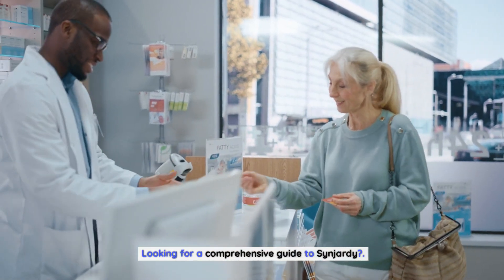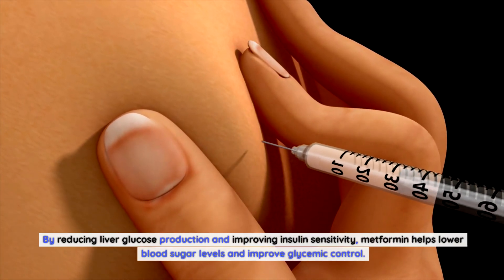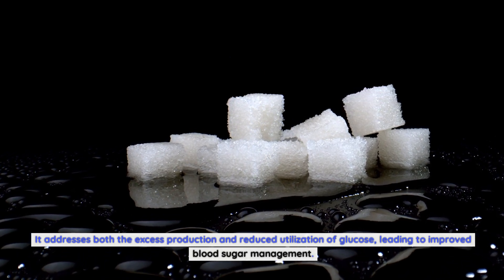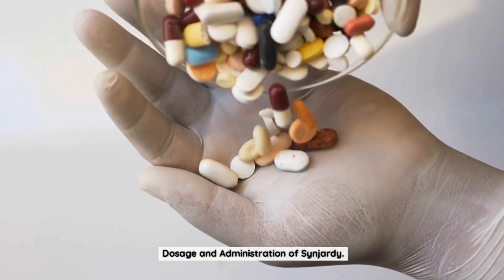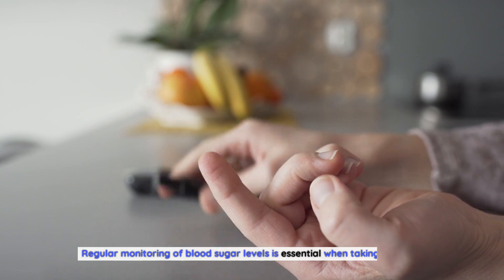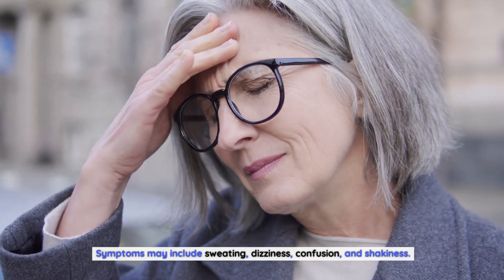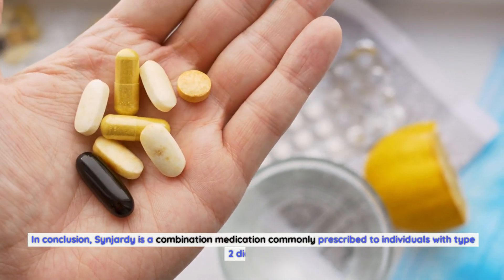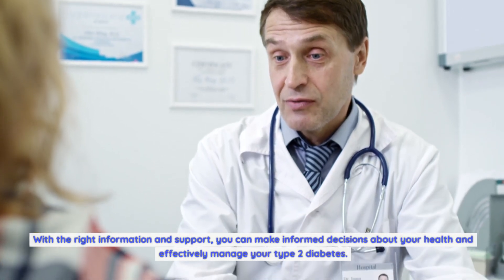Unveiling the Secrets: Synjardy - Side Effects, Uses, Dose, and Mechanism of Action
Synjardy, a combination medication, has gained prominence in the realm of diabetes treatment. It's a unique blend of two key ingredients - empagliflozin and metformin. This comprehensive guide aims to uncover the secrets of Synjardy by exploring its uses, mechanism of action, potential side effects, appropriate dosage, and how it can be a valuable tool in managing diabetes effectively.

1. Understanding Diabetes
Diabetes is a chronic metabolic disorder characterized by high blood sugar levels, resulting from the body's inability to produce enough insulin or effectively use the insulin it produces. Effective management of diabetes is crucial to prevent complications and maintain a good quality of life.

2. Introduction to Synjardy
Synjardy is a medication that combines two active ingredients: empagliflozin, an SGLT2 inhibitor, and metformin, a biguanide. It is primarily used in the treatment of type 2 diabetes, offering a comprehensive approach to managing blood sugar levels.

3. Mechanism of Action
Empagliflozin: It works by inhibiting SGLT2 in the kidneys, reducing glucose reabsorption and promoting glucose excretion in the urine.

Metformin: It primarily decreases the amount of glucose produced by the liver and enhances the sensitivity of muscle cells to insulin, promoting glucose uptake.

The combination of these mechanisms helps lower blood sugar levels effectively.

4. Uses of Synjardy
Synjardy is used to improve blood sugar control in adults with type 2 diabetes when diet and exercise alone do not provide adequate control. It is often used in conjunction with a healthy diet and regular physical activity.

5. Potential Side Effects
Common Side Effects:

Increased urination
Thirst
Nausea
Upset stomach
Serious Side Effects:

Lactic acidosis (rare but serious)
Kidney problems
Severe urinary tract infections
Hypoglycemia (when used with insulin or sulfonylureas)
6. Dosage and Administration
The dosage of Synjardy is determined by a healthcare professional based on an individual's current medication regimen, response to treatment, and overall health. It is usually taken orally with food to reduce the risk of an upset stomach. Adhering to the prescribed dosage and instructions is essential for its effectiveness.

7. Precautions and Considerations
Pregnancy and Breastfeeding: It is important to consult a healthcare provider before using Synjardy during pregnancy or while breastfeeding.

Kidney Function: Individuals with kidney problems may need dosage adjustments or should not use Synjardy. Regular kidney function tests are advisable.

8. Conclusion: Harnessing the Power of Synjardy in Diabetes Management
Synjardy, with its combination of empagliflozin and metformin, offers a multifaceted approach to managing blood sugar levels in individuals with type 2 diabetes. Understanding its mechanism of action, appropriate usage, potential side effects, and precautions is essential for effective diabetes management.

9. Frequently Asked Questions (FAQs) about Synjardy
Can Synjardy be used in type 1 diabetes?

Synjardy is specifically designed for adults with type 2 diabetes and is not approved for use in type 1 diabetes.

Is Synjardy a replacement for insulin?

Synjardy is not a replacement for insulin. It is used to complement diet and exercise in managing blood sugar levels in type 2 diabetes.

Does Synjardy cause weight gain?

Synjardy may lead to weight loss as it promotes glucose excretion and reduced glucose absorption.

Can Synjardy be taken at any time of the day?

Synjardy is usually taken with food to reduce the risk of an upset stomach. The timing and dosage should be as prescribed by a healthcare provider.

Is Synjardy suitable for older adults?

Synjardy can be used in older adults, but dosage adjustments may be needed based on individual health conditions.